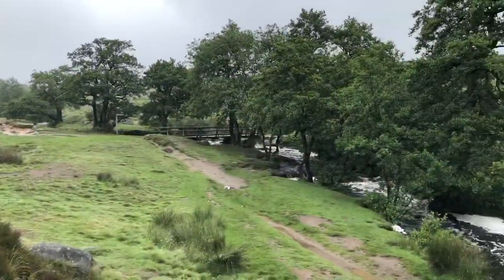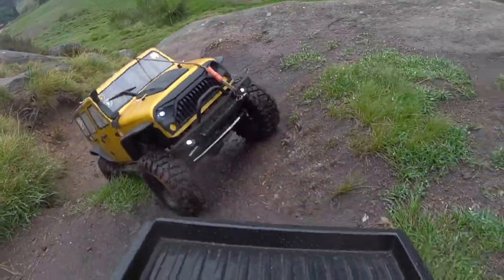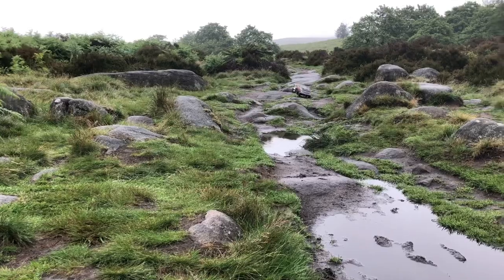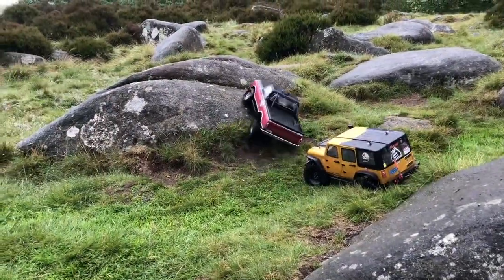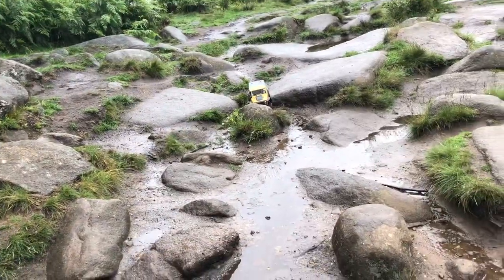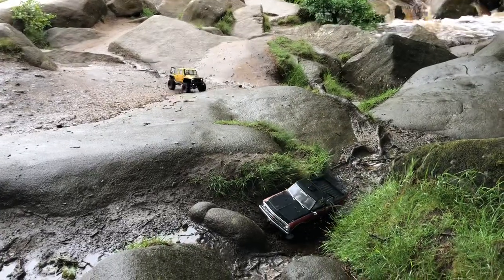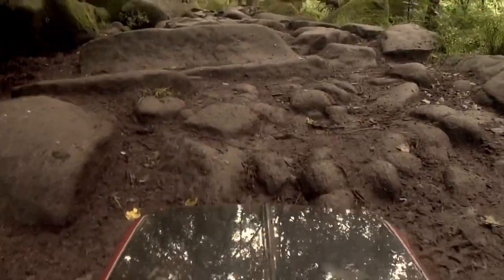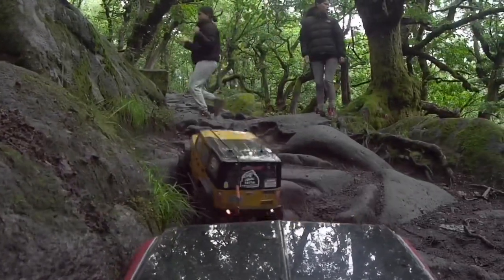CHEVY vs JEEP, ELEMENT RC AND FTX/RGT rc trucks trail run in the UK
Just a quick video of one of my my favourite spots for rc crawler / tiny trucks